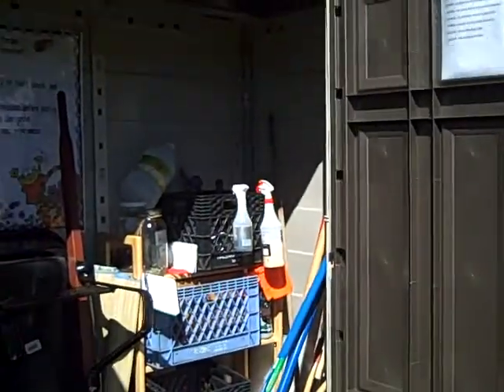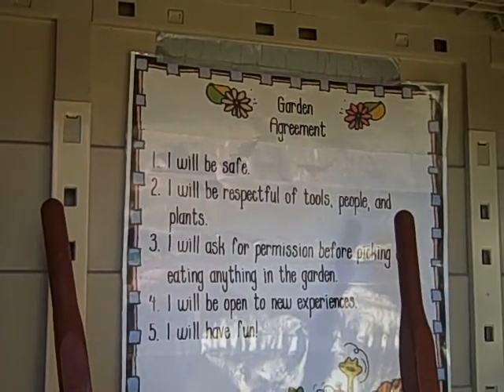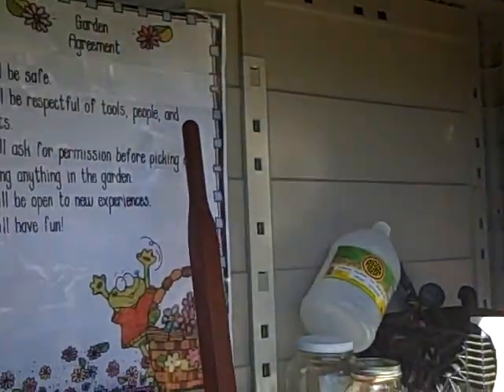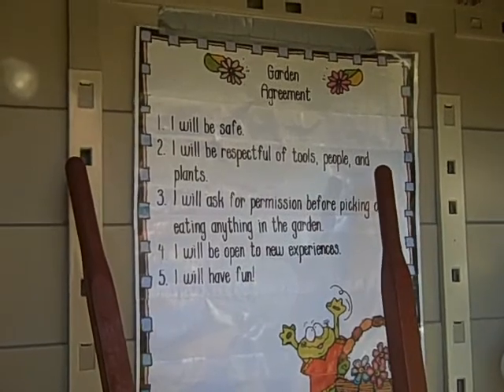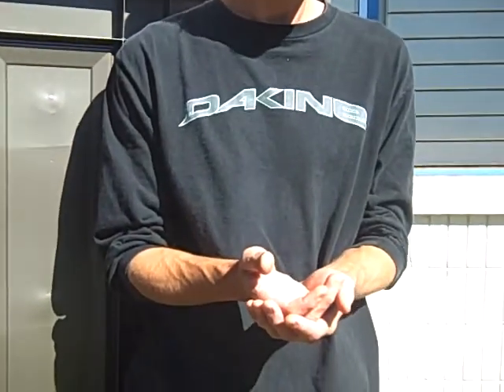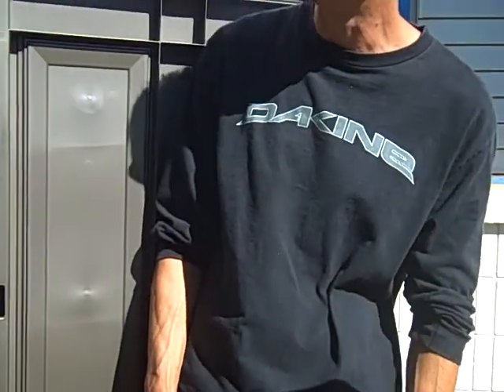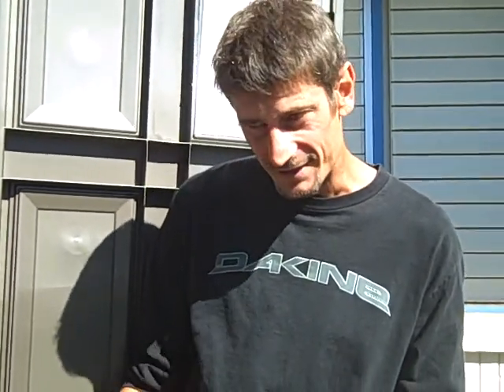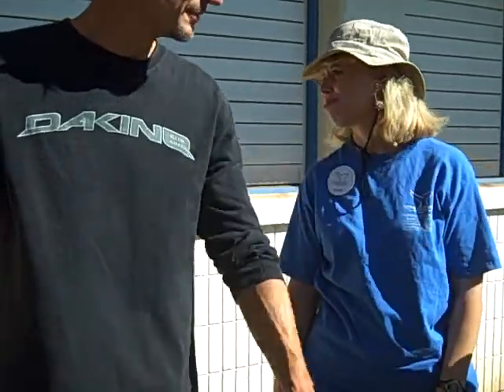MAUI CHILDREN'S EDIBLE GARDEN (Part Four)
Here is another example of a small group of dedicated people making a difference.  This informal video was shot on January 20, 2010 on the grounds of the Kihei Elementary School in Maui, Hawaii.  Its a first-hand report on a most inspiring project, a childrens edible garden created by volunteers, many of them members of the South Maui Sustainability organization.  We begin with a tour of the garden beds and shed and then continue indoors for a chat with teachers about the potential of the garden.  The people youll see have created the opportunity for the children to plant an edible garden and watch it grow.  They are Kathy Becklin (SMS, Master Gardener, in blue); Nio Kindla (garden caretaker and professional chef, in black); Lorna Sass (cookbook author, blogger, photographer, and passionate plant lover, in black and pink); Kirk Surry (SMS volunteer, in grey).  Later, youll hear from Sharon Castile (third grade teacher, in green stripes); Alana Kaupuiki (second grade teacher, in grey and black stripes); Roberta Kokx (third grade teacher, in black).  Camera work by Michael Steinman.